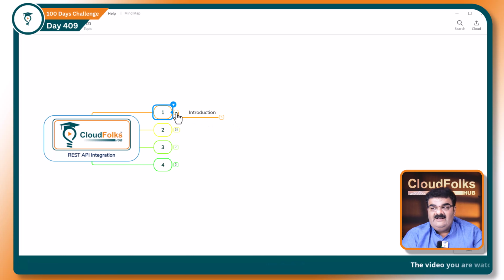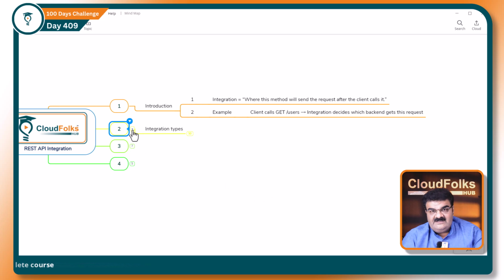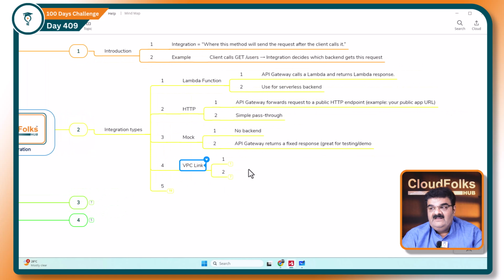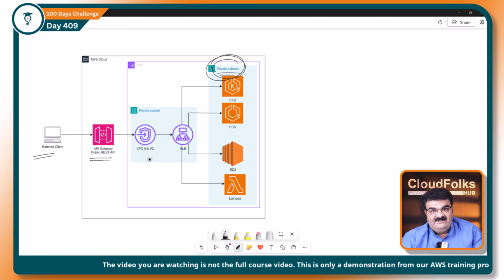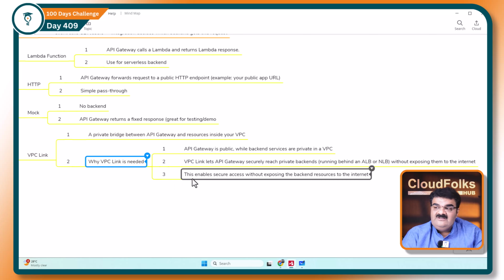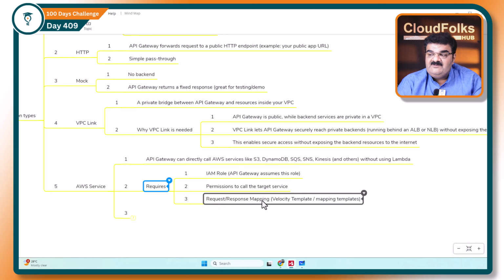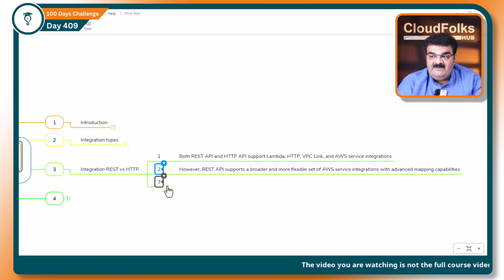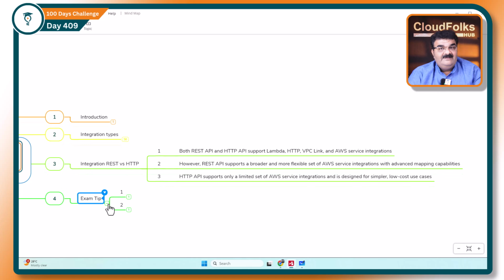Day 409 | AWS REST API Integration Types Explained | 5 Integration Types You MUST Know!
Confused about AWS REST API Integration types? In this video, we break down Lambda Proxy, HTTP, Mock, and AWS Service integrations so you can build scalable APIs with confidence.

Choosing the wrong integration type can lead to unnecessary code, higher costs, and performance bottlenecks. Whether you are preparing for an AWS Certification or building a production app, this 2025 guide covers everything you need to know.